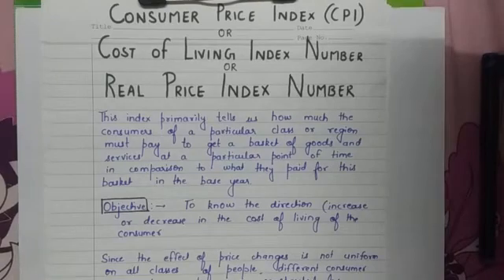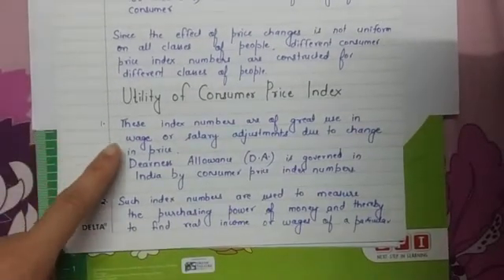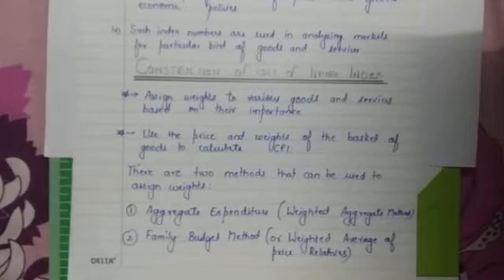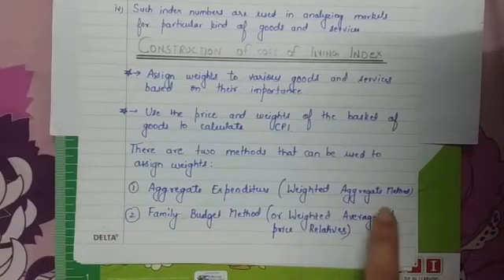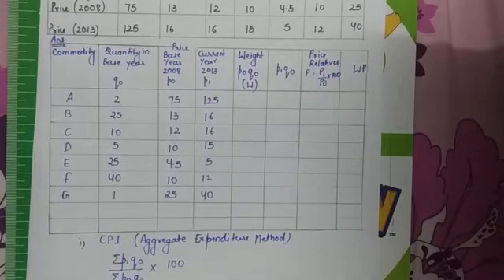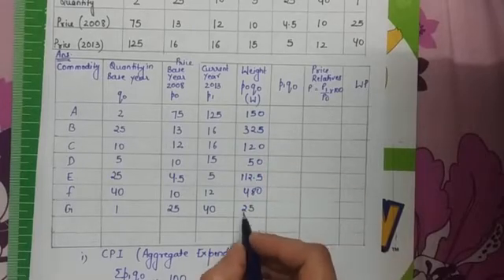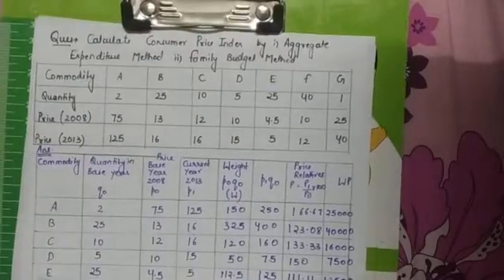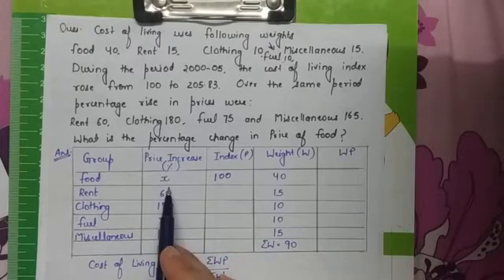Consumer price index number calculation